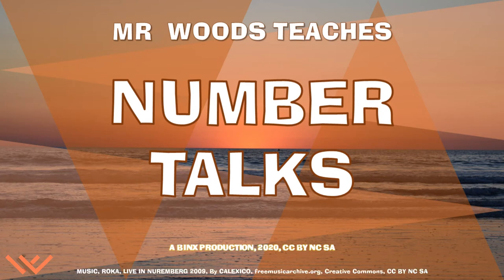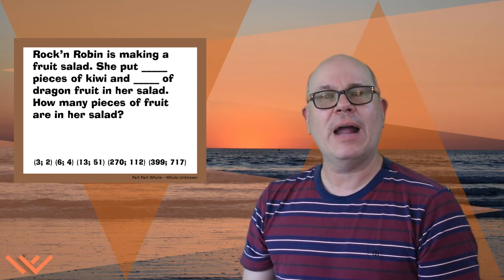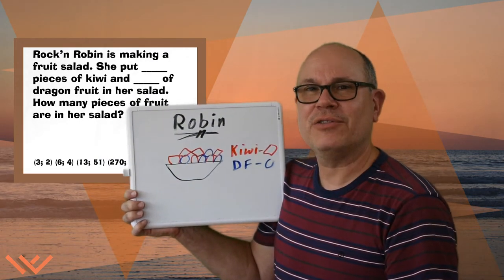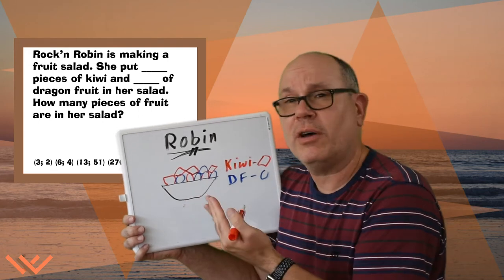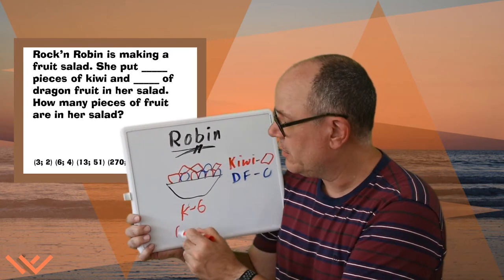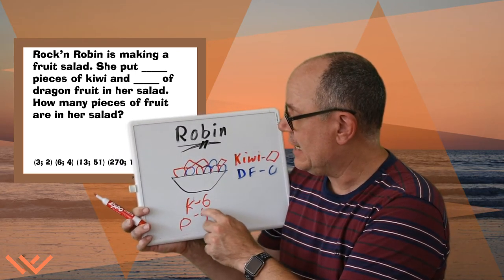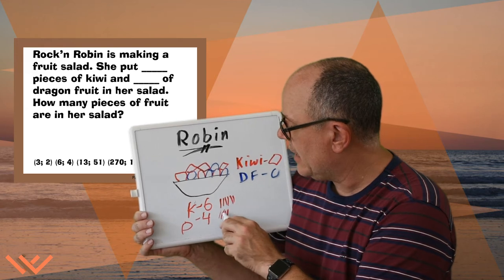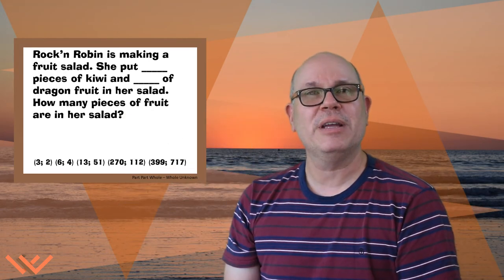Mr Woods Teaches | Number Talks | Talk 39 | Robin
Number Talks

Music/SoundFX

Videography/Photography